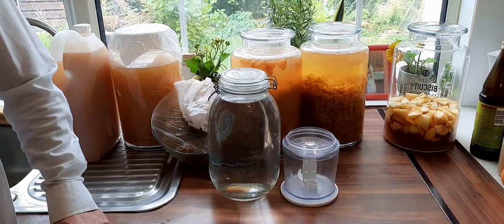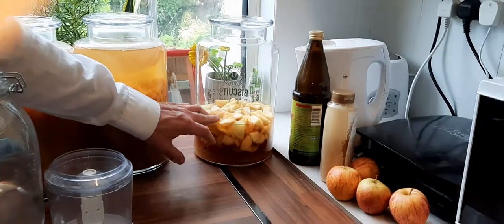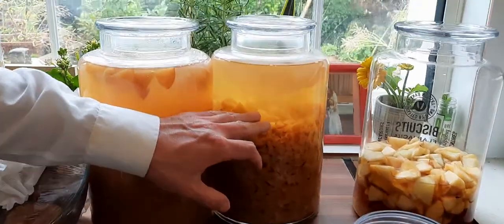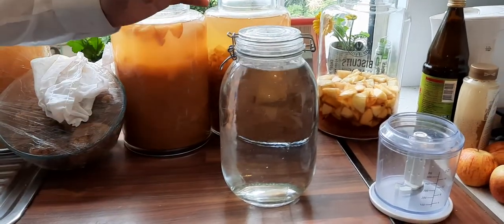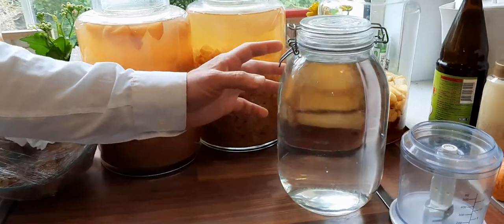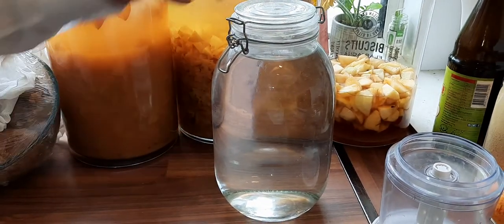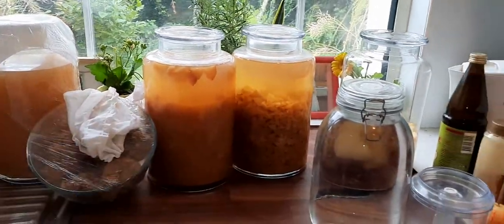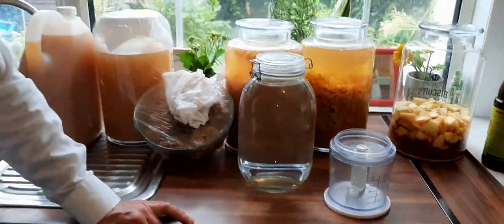Mistakes apple cider vinager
mistakes apple cider vinager # apple cider vinager mother# part 3